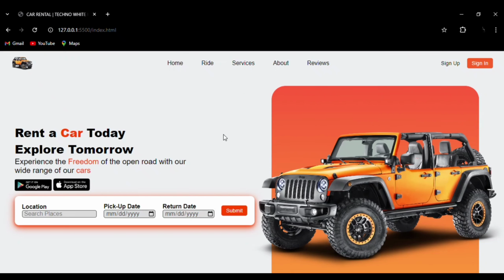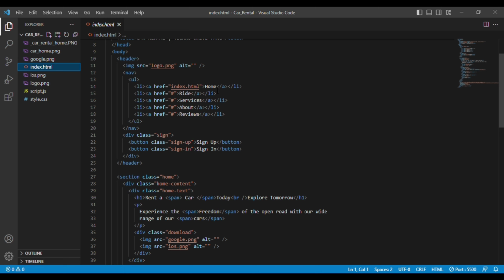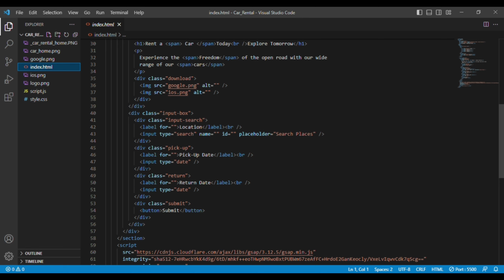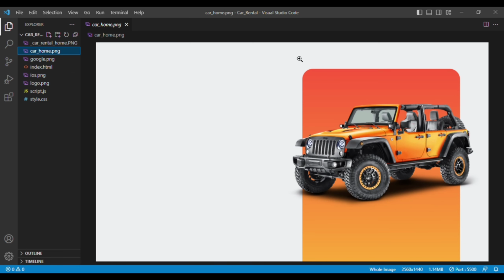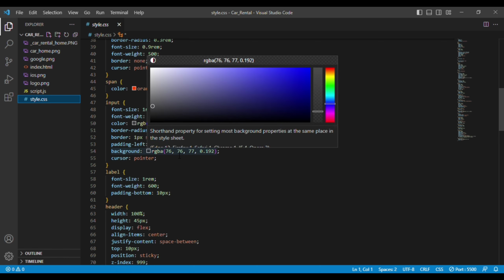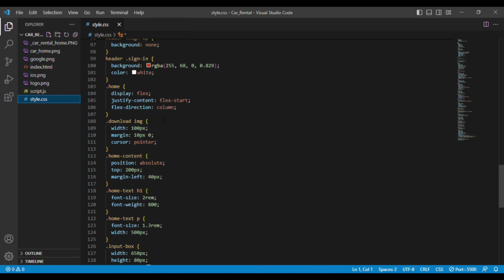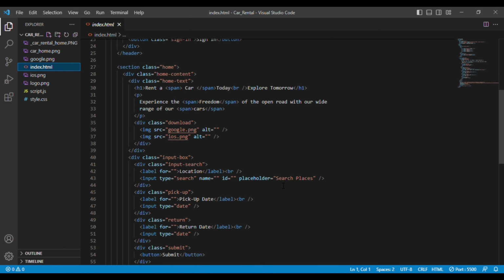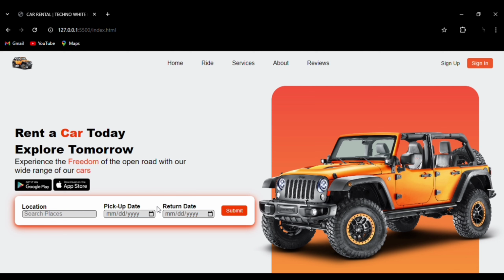How to Create a Responsive Car Rental website design using html css Js | Beginners to Advanced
RESPONSIVE CAR RENTAL 💥
source code:-

What You'll Learn:
- HTML: Master the structure and semantics of web pages.
- CSS: Learn advanced styling techniques, layouts, and responsive design.
- JavaScript: Add interactivity and functionality to your websites.
- Responsive Web Design: Apply mobile-first principles for cross-device compatibility.
- API Integration: Fetch and display dynamic data seamlessly.

- Beginners: Start your web development journey with practical projects.
- Intermediate Developers: Enhance your skills and create portfolio-worthy projects.
- Aspiring Web Developers: Build a strong foundation for your career.

Timecodes:-
00:00 - Intro
01:51 - HTML Section
06:41 - CSS Section
15:12 - JS Section
18:53 - Outro